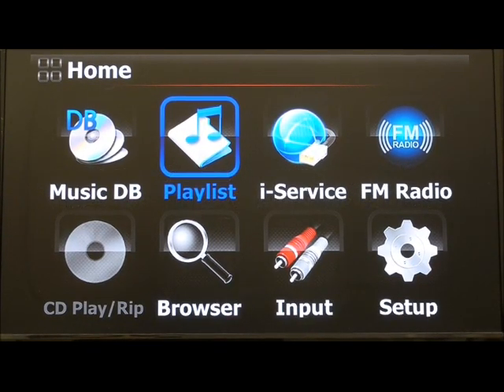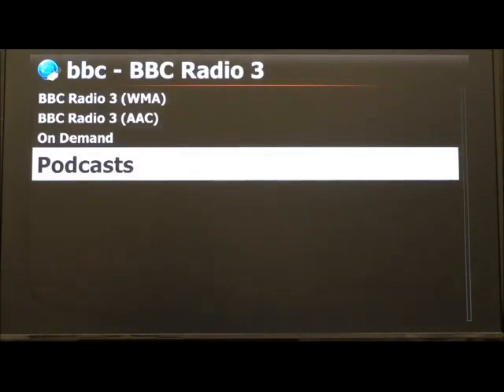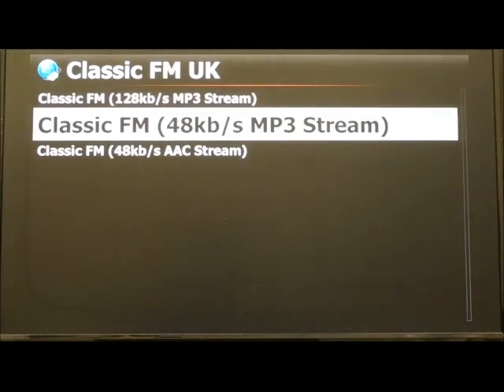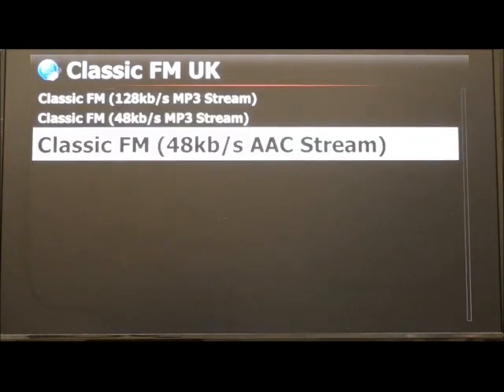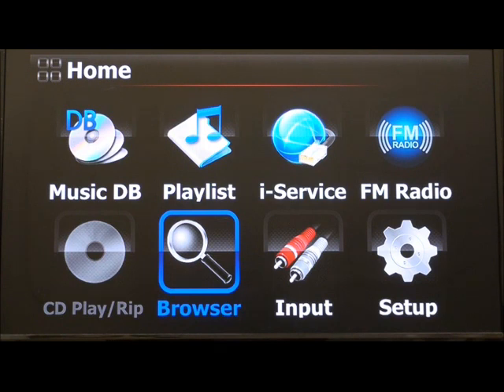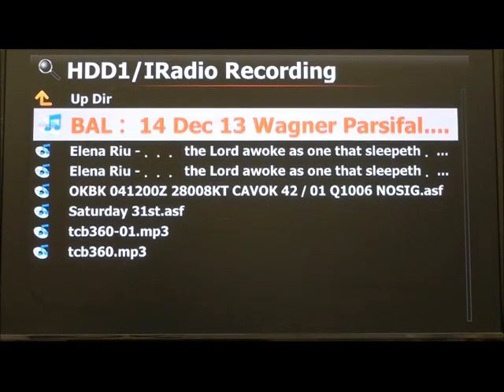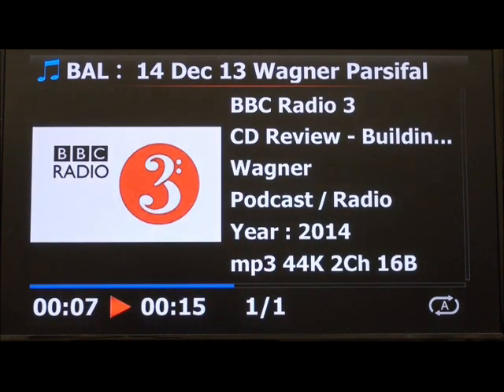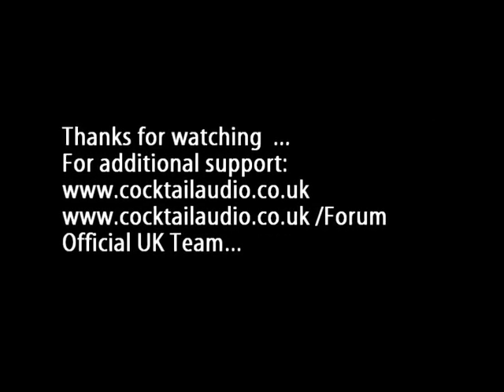Cocktail Audio X30 - Using Internet Radio - Record TAG Edit - Dynamic Radio ...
Using the Internet Radio, FM & Dynamic ...
Can't find a specific internet radio station, check online for dynamic radio
(radio playlist) in m3u or .pls. The URL could also be used via the web-interface & by creating the file.  Many internet radio stations could also be added manually.

Model: X30
Chipset: Burr Brown -
Embedded 700Mhz MIPS, Main Memory(4Gbit, DDR2 800Mhz)...
Firmware Memory(4Gbit)
Display: 5" TFT LCD ,Dimensions: 435(W) x 325(D) x 98.5(H) mm
Build:
Front panel 8mm with CNC aluminium cut with rugged metal chassis & die cast aluminium feet/resistance.
Colour: Black & Silver
Optional USB Keyboard: Wired or Wireless KB (plug & play)
Optional External Monitor: Yes -- HDMI
Power Source: AC 220V-240V, 50/60Hz (EU) & 110V Others
Analogue OUT: L & R RCA
Digital OUT: Toslink, Coaxial & AES/EBU XLR
Analogue INPUT: Aux IN & Line IN
Digital INPUT: Toslink & Coaxial
Fan: No -- Fanless
Ripping Format: Lossless (FLAC and WAV), lossy (MP3 and Ogg)
Supports APE & Cue:Yes
Supported Audio Codec & Format:AIFF, ALAC, MP3, FLAC, WAV, WMA, M4A, AAC, Ogg, Vorbis, PCM, PLS, M3U.
Hi Definition Audio:24bit/192khz -- WAV/FLAC
Supported Storage:3.5" & 2.5" - SATA Hard Disk 500GB -- 4TB inc SSD Max Sizes